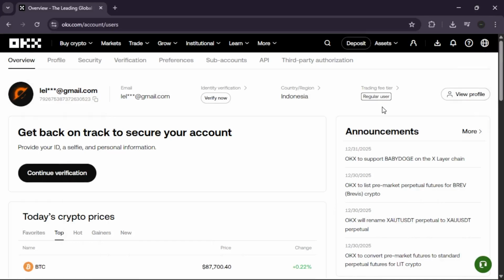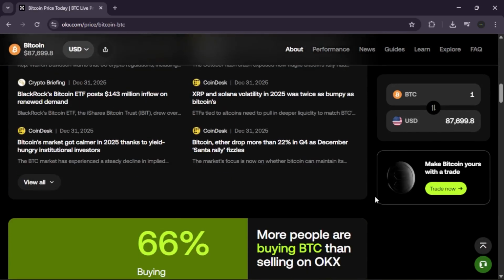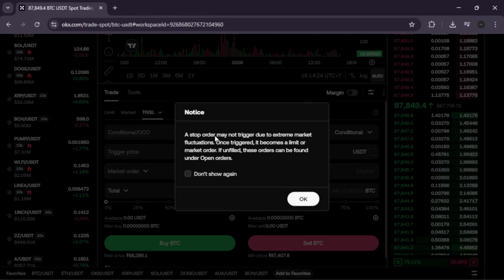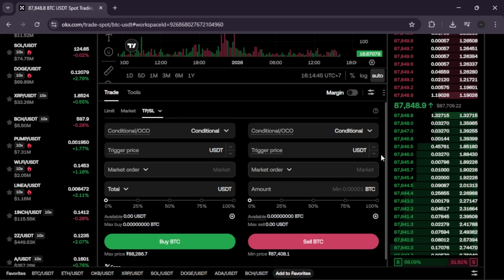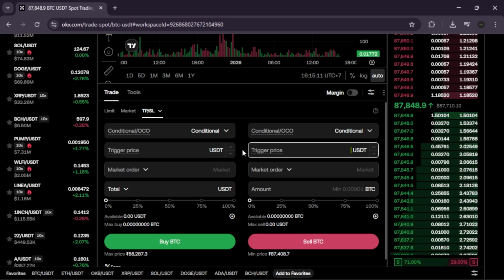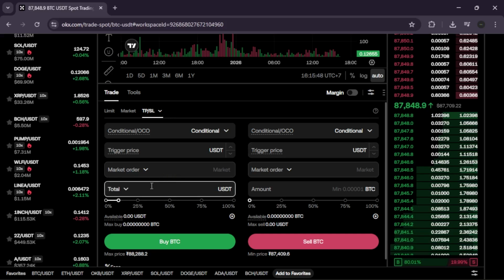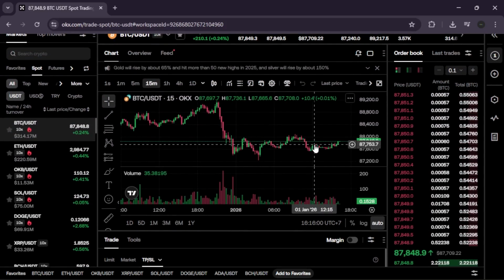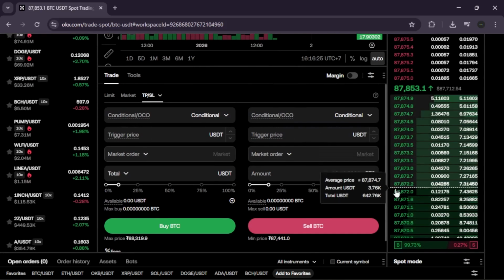How To Set TP/SL In OKX [2026 Guide]